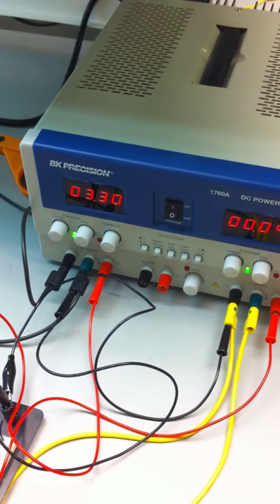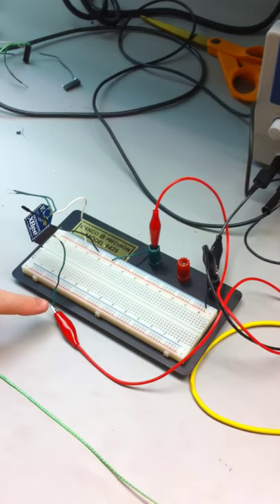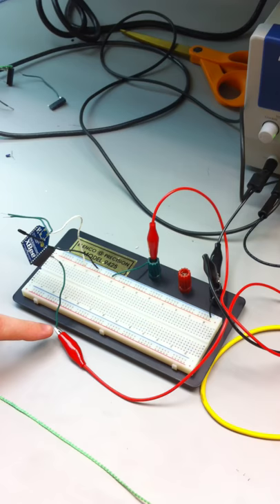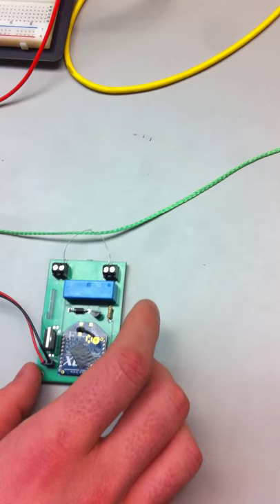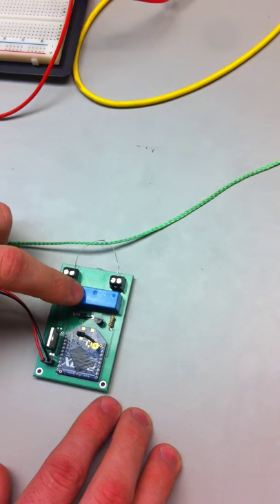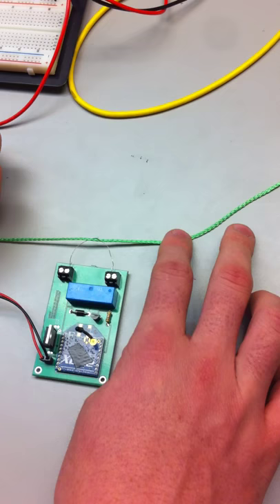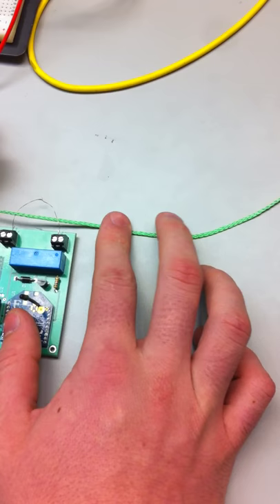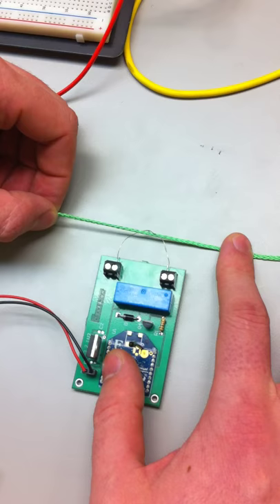BOSS Balloon FTU Test University of Michigan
This is the test video for the flight termination unit of the BOSS Balloon team in AOSS 584 at the University of Michigan from Winter 2011